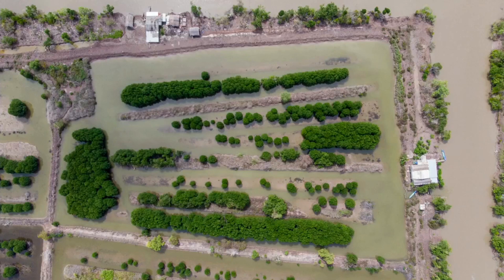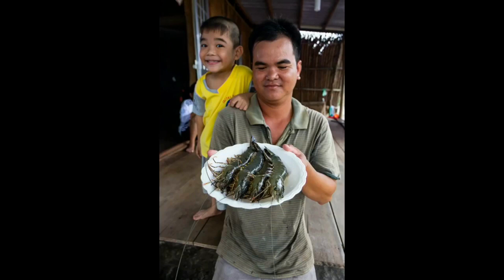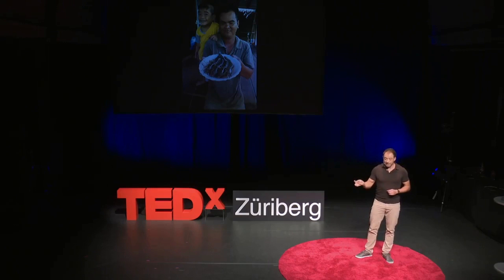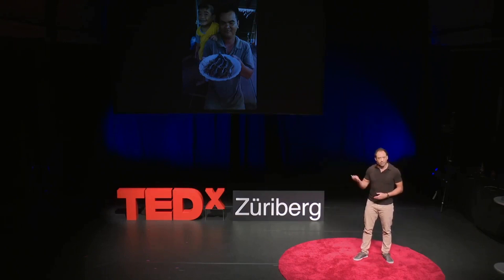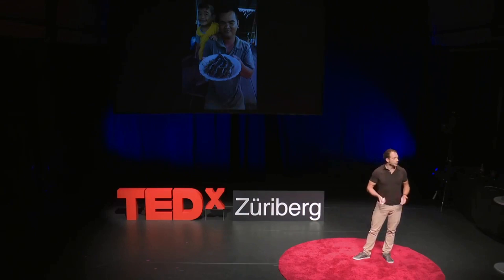Thomas Egli on Restorative Mangrove Shrimp Farming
Thomas Egli speaks for TEDx Zuriberg about seafood: specifically, sustainable fishing practices that support farmers and our environment.

Restorative mangrove shrimp farming focuses on the cultivation of shrimp in a manner that minimizes negative environmental impacts and maximizes positive ecological outcomes. Discover how they implement sustainable technologies, such as extensive mangrove farming with natural bioflock feed, to engage in responsible, input-free, organic shrimp sourcing and monitoring and ensure the long-term viability of their farms.

In addition to the environmental benefits, Thomas also brings up the economic and social advantages of restorative shrimp farming, including job creation and community development. Learn how this sustainable approach can provide a steady income for farmers while promoting the conservation of our precious coastal ecosystems.

Seatopia is a market-driven solution to support innovative aquaculture. Done right, we can feed our community with clean, responsibly-farmed seafood, mitigate pressure on wild stock populations of sea life, and help create a growing network of Marine Protected Areas.